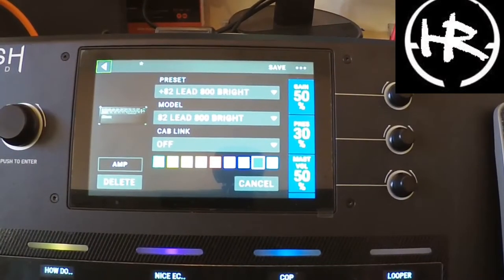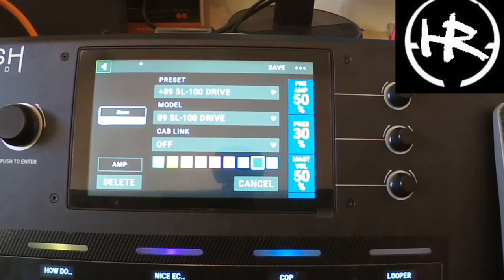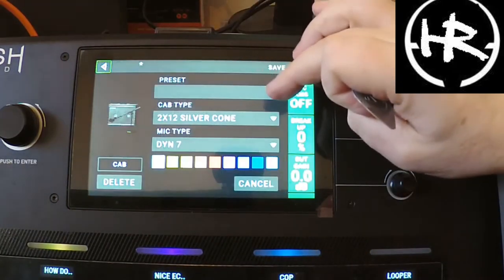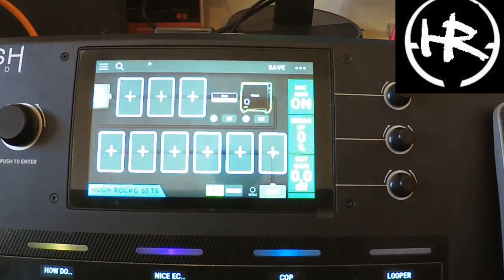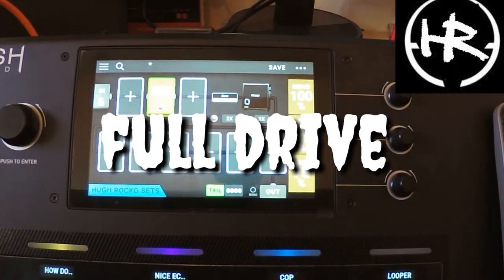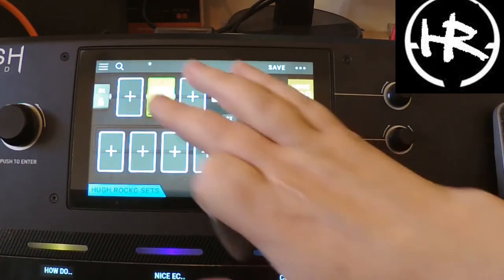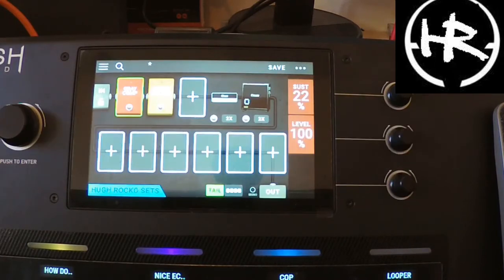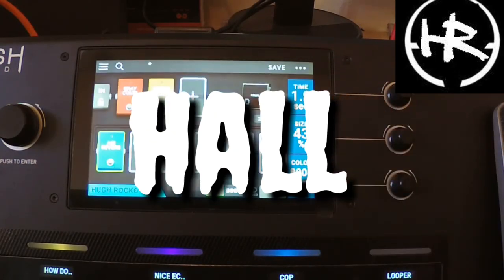HOW I TRY TO GET A. GARY MOORE ROCK TONE.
GETTING THAT OVER THE HILL AND FAR AWAY TONE. WITH THE HEADRUSH PEDALBOARD...OVER 18S ONLY